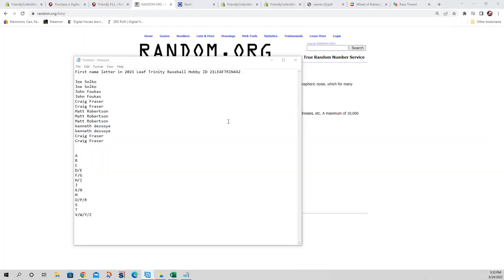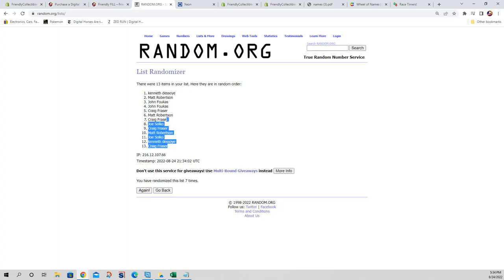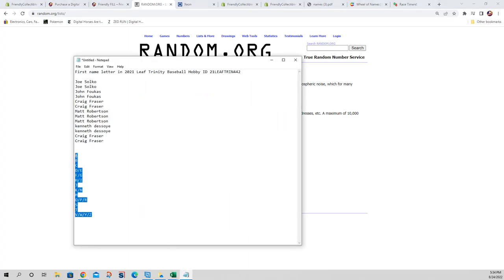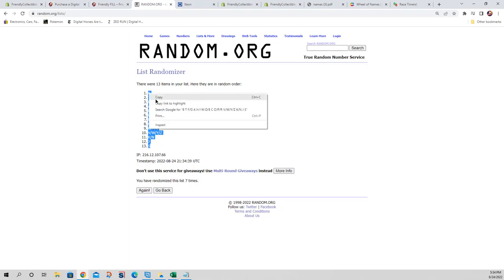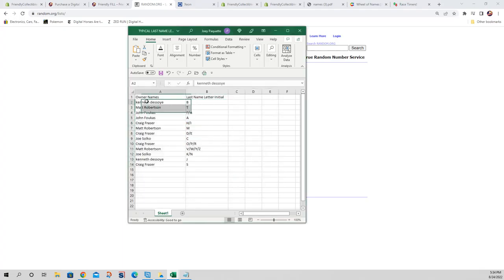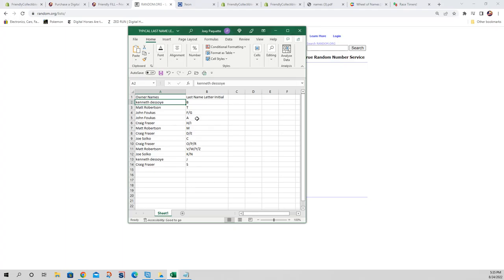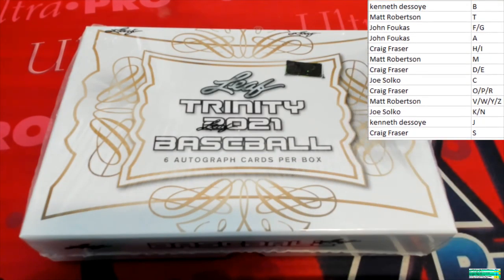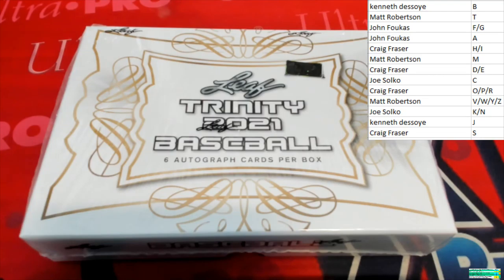2021 Leaf Trinity Baseball Hobby ID 21LEAFTRIN442